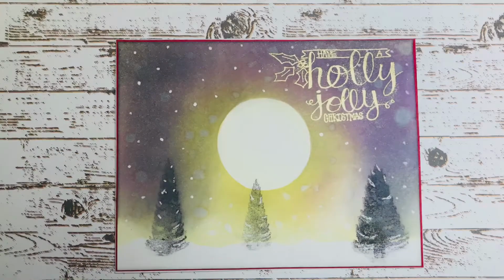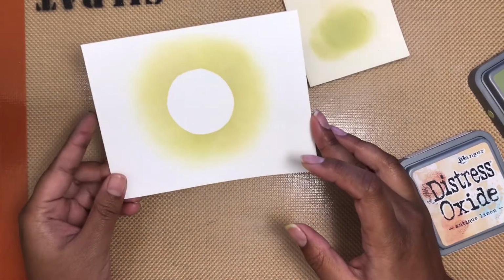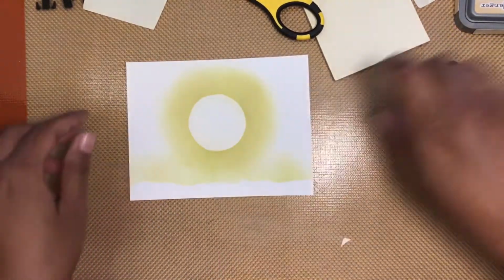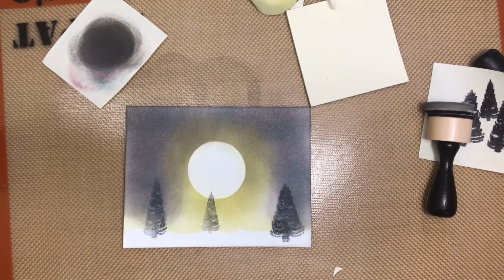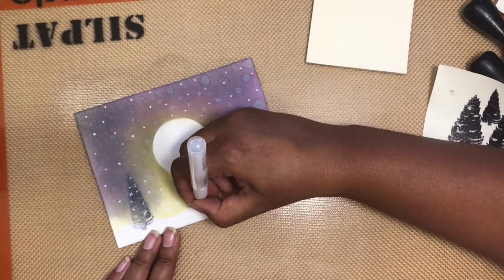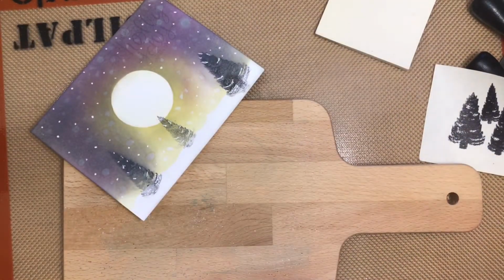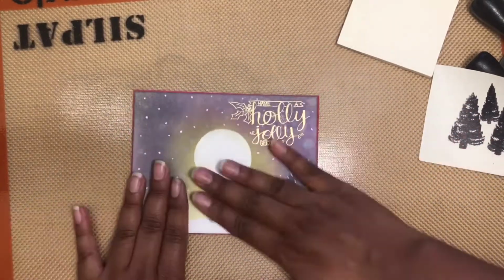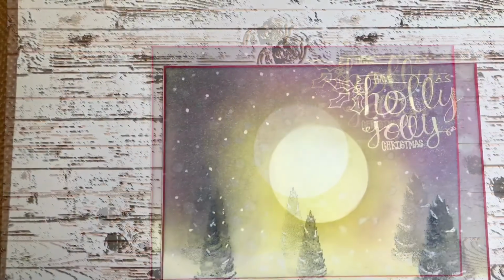Guest Design Team Project Maymay Made It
Hey everyone I hope you’re having a wonderful Friday. Today we will be creating yet another watercolor background card. I’m in love with making cards like this. Playing with inks, getting messy and simply just being creative with my go to way to craft.

I just began by stamping the stitched circle on to a post it note. This will become the moon. Then I cut the circle out, I tried to offset the moon a tad bit by placing it higher on top. I took the color peeled paint from the oxide ink line and slowly blended that color going around the circle. As I did this I also dabbed extra ink off on a scratch paper. This would prevent any harsh lines on my card. I realized that I really wanted a lighter hue around the moon, so I went with the antique linen from from the oxide ink line and did the same technique to create the lighter hue. To create the snowbank on my card, I cut a post it note edge a bit wavy. It doesn’t have to be consistent waves, in fact, the sloppier the better. I did the same thing with the peeled paint and the antique linen and blended the two colors until I achieved the desired look. I realized that I didn’t want the moon to be so stark white, so without taking any more ink I just simply blended the outer circle line with my blending tool. I took the trees from memory lane set I did second-generation stamping to give it a more faded look.

As many of you know I am obsessed with creating night skies and to get that look I did very light blending with a blue ink, followed by a dark black ink. I also used the black ink to ink the edges of the card. I wanted to add a bit more purple to my background so I took wilted Violet in the oxide ink and I blended that to the night sky. I then used my aqua brush to drop water intermittently all across the sky. I knew, since I used oxide inks, the results would be stunning. I also took the unibal gel pan and scattered dots all around the background and some on the tree to create the look of snow falling down and landing on the tree. I use my pencil (prisma color pencils or any other brand colored pencil would work best) to create shade around the bottom of the tree, this adds extra dimension without adding any bulk.

For my sentiment I decided to heat emboss it so I simply took the sentiment from the stamp set Holly jolly by Joy Claire and stamped that with my verseamark ink and then applied gold embossing powder and heat set it with my heat gun. I attached this background on a red velvet cardstock and then attached the whole panel to a white cardstock base.

I still absolutely love working with these oxide inks. I played with some of my favorite supplies and I hope you have enjoyed the video and will give this card a try. Have a wonderful day!

Supplies Used

Oxide Ink Peeled Paint

Oxide Ink Antique Linen

Oxide Ink Wilted Violet

Stitched Shapes Stamp Set

Memory Lane Stamp Set

Holly Jolly By Joy Clair

Unibal gel Pen

Aqua Brush

Marvy heat tool